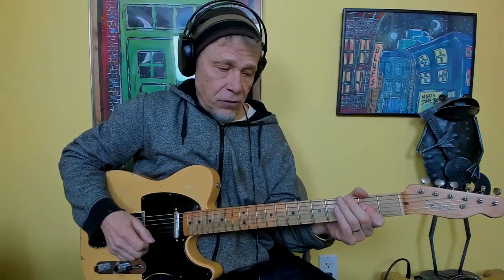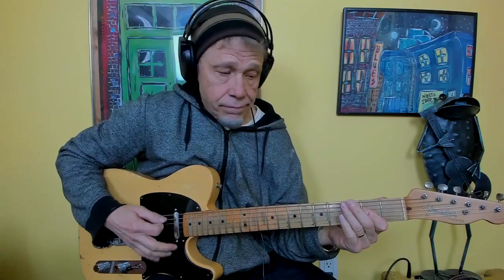Cool 6ths technique to add some sizzle to you solos!- Guitar lesson- Doug Munro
Here's a cool technique using 6ths and open strings. It's called Doug Munro's Guitar Garage. I have hundreds of video lessons that you can access with pdf charts and mp3 jam tracks. Subscriptions start at just $5/month! Just follow the link below to learn more.
Thanks!